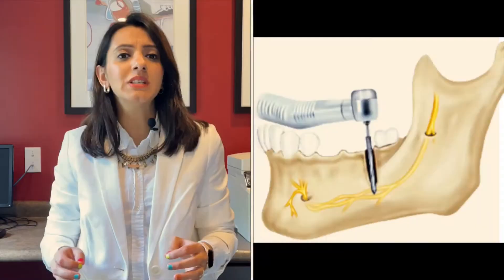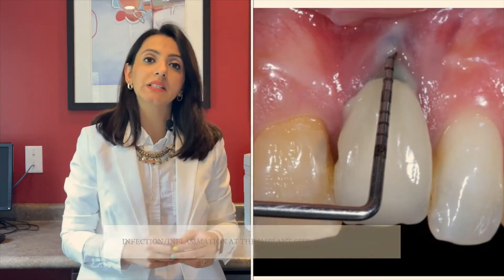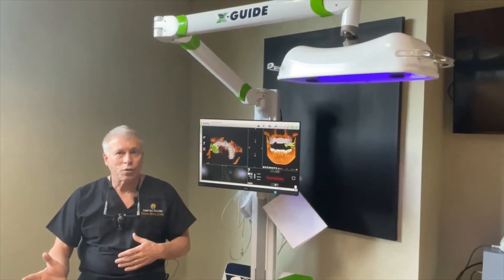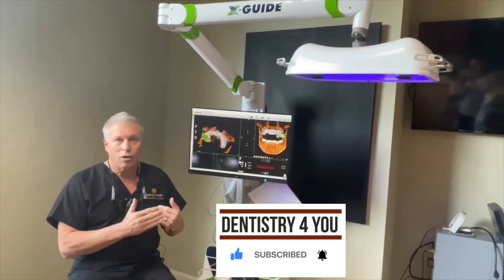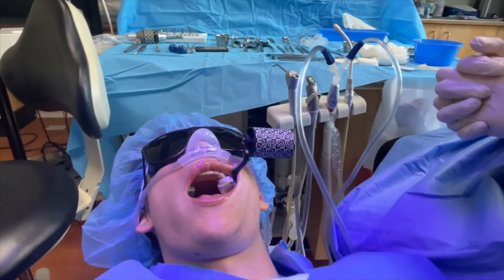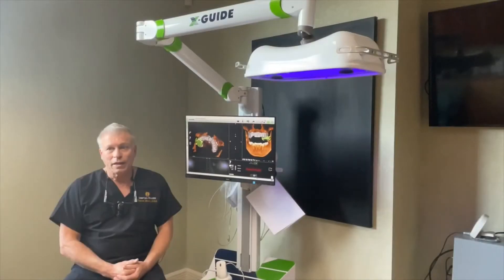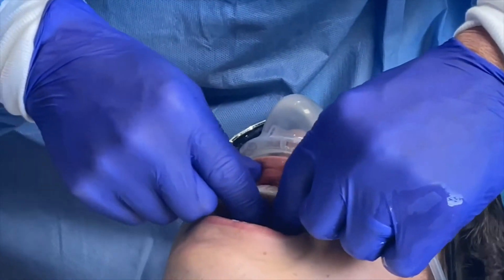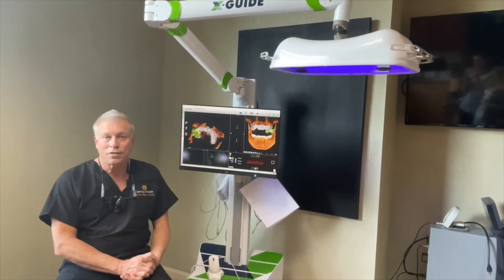Dental Implant Surgery with 3D-Dynamic Navigation Technology using X-Guide Navigation System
🟡Although dental implant surgery has high success rate, with arguably being the best possible solution for missing teeth, it has the potential of long-term challenges, risks and possible complications- many associated with inaccurate implant positioning.
🟡Implant placement using static guided surgery is an accurate procedure; however, there has been reports gross deviations in implant positions due to incorrect placement of guides.
✔️The novel 3D-Dynamic Navigation technology acts like a GPS for placing implants, where a dentist can watch the live implant placement and make changes, if required during the surgery.
✔️The novel dynamic navigation requires
(1) CBCT with fiducials,
(2) Intraoral surface scan
(3) Software to virtually plan the implant's position, angle and depth.

✔️With this technology, the Implant surgeons are able to perform the implant surgery in the same day without the delay or cost of fabrication of a static surgical guide stent.
Reports suggest that this technology results in an accurate, minimal invasive and faster implant surgery.

📣For Dental tips ~ follow
👩🏻‍💼Dr. Mitali Bahl
Endodontist|Cosmetic Dentist